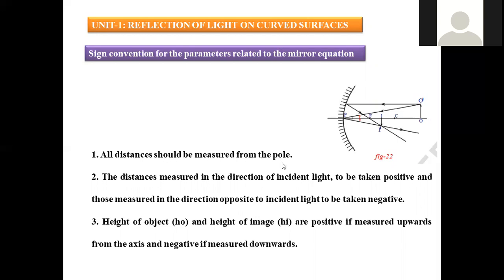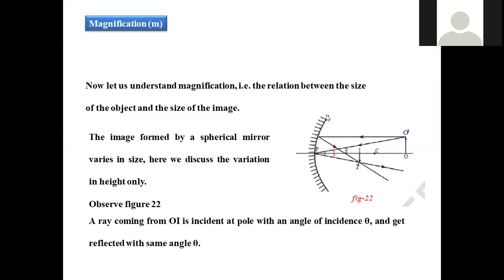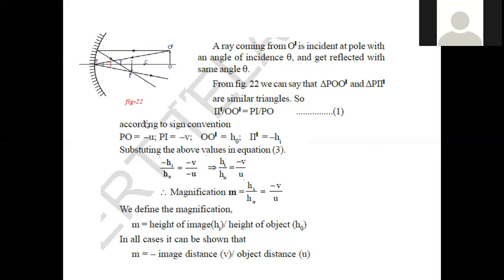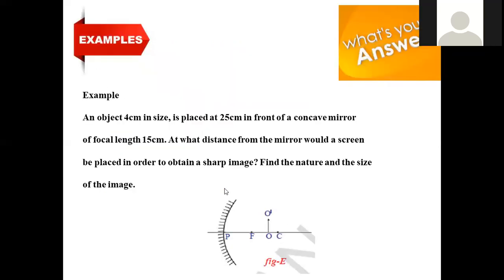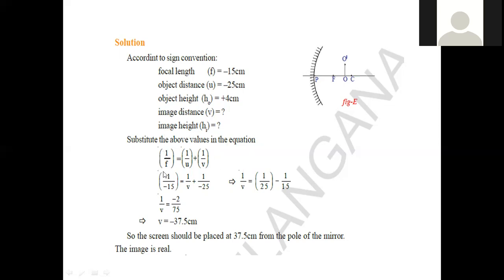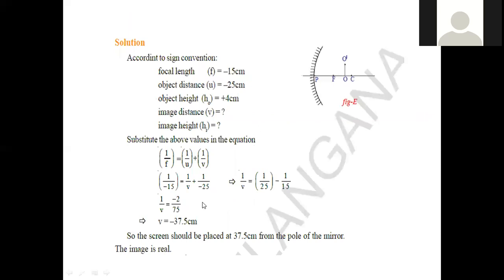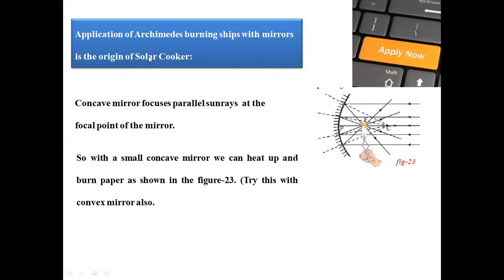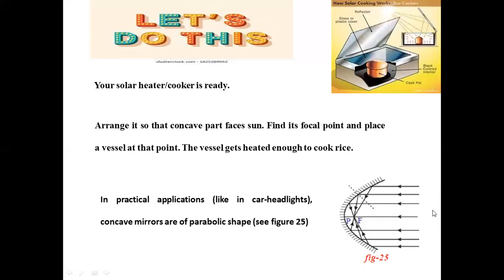Tenth class Chemistry and Physics Unit 1 REFLECTION OF LIGHT ON CURVED SURFACES Series 7 MIRRORS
Here is the post on Tenth class Chemistry and Physics Unit 1 REFLECTION OF LIGHT ON CURVED SURFACES Series 7 applications of mirrors in daily life.
1. SIGN CONVENTIONS TO REPRESENT THE MIRROR EQUATIONS
2. MAGNEFICATION (m)
3. EXAMPLES BASED ON MIRROR IMAGES
4. MAKING SOLAR COOKER
5. APPLICATIONS OF CONCAVE AND CONVEX MIRROR